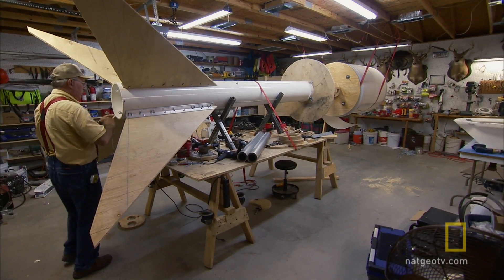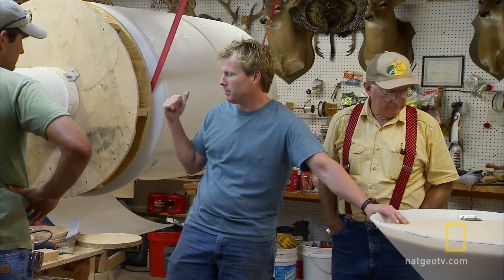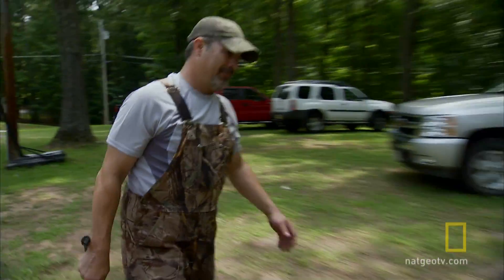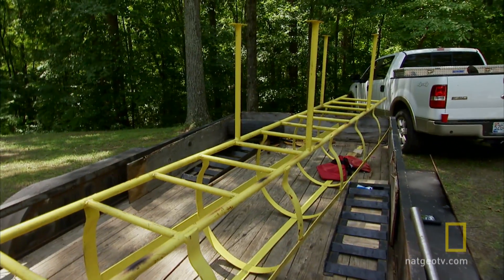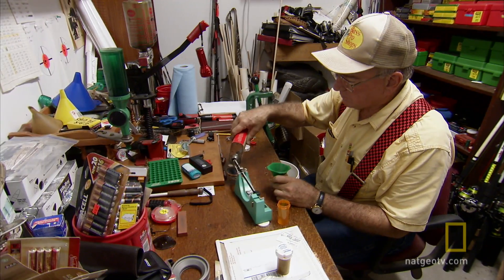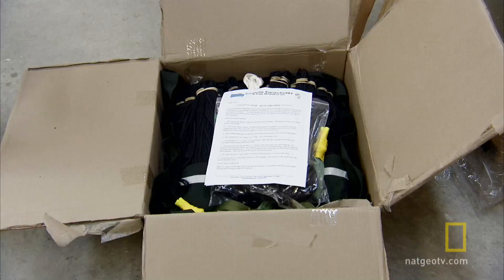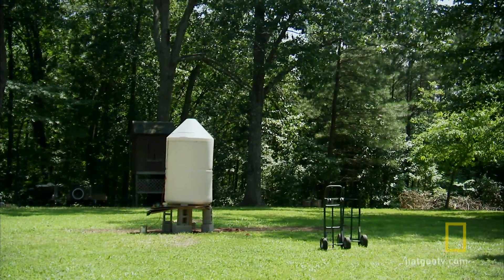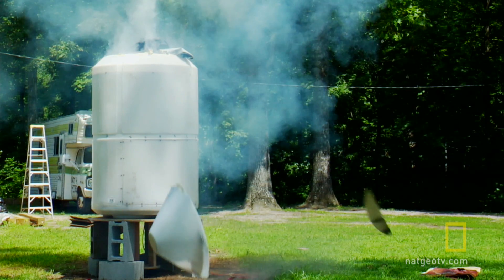Big-Ass Rocket | Rocket City Rednecks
Will the rednecks' rocket successfully launch their parachutes?